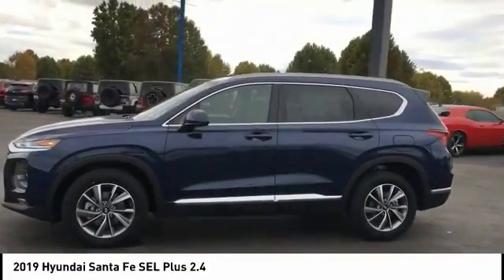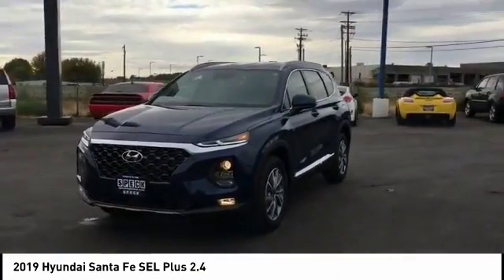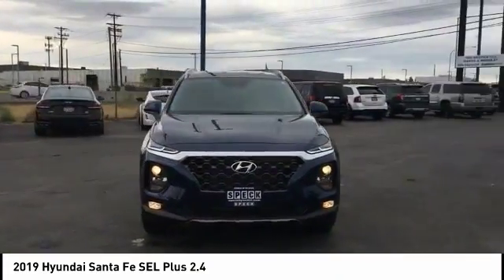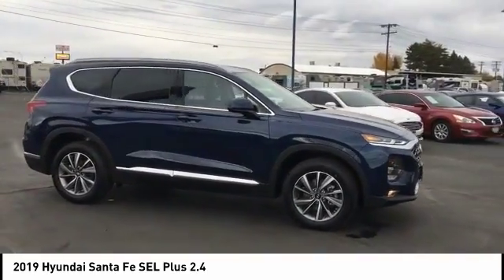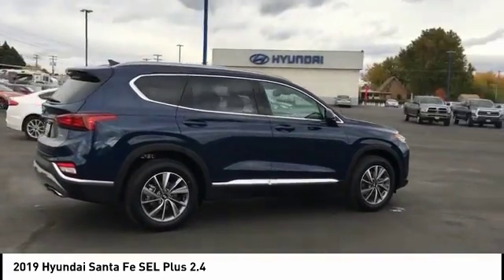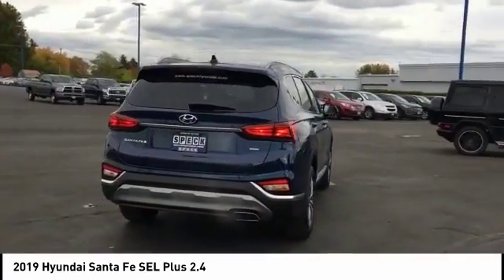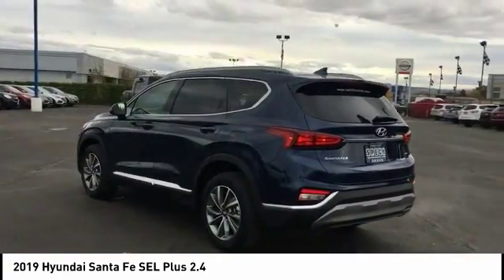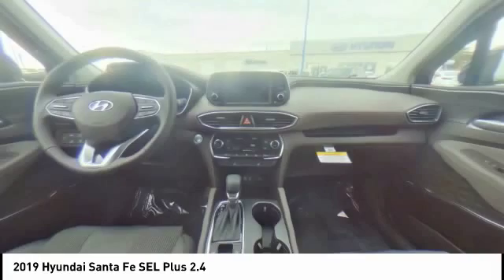2019 Hyundai Santa Fe (Speck Hyundai, Pasco WA)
2019 Hyundai Santa Fe SEL Plus 2.4 (STOCK H033386)

1002 N. Road 28

DESCRIPTION:
Push to start - heated seats - USB/AUX inputs - lane keep assist - blind spot warning system - cruise control - bluetooth- back-up camera - more! Come test drive today and check it out for yourself. All Wheel Drive, never get stuck again** Optional equipment includes: Carpeted Floor Mats, Cargo Tray, Wheel Locks. *All prices plus applicable sales tax, license, and a negotiable documentary service fee up to $150 may be added to sales price or capitalized cost of the vehicle. One vehicle unless otherwise noted and subject to prior sale without notice.